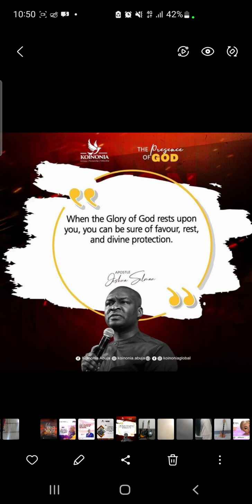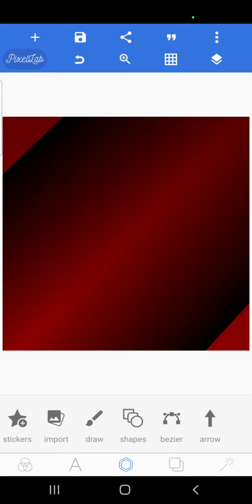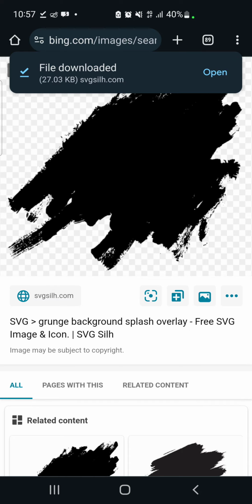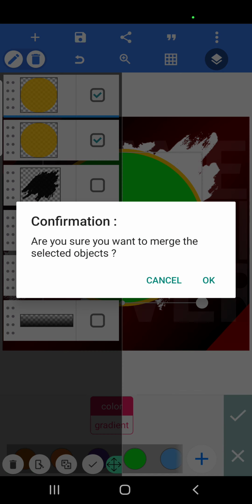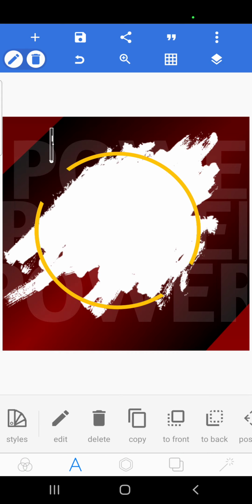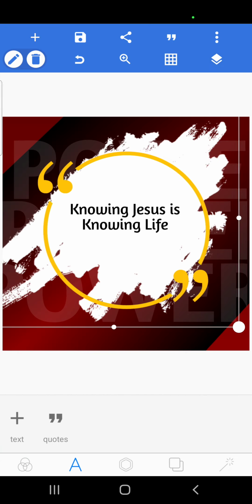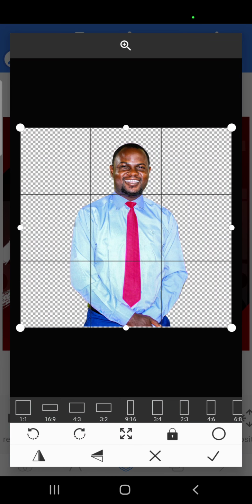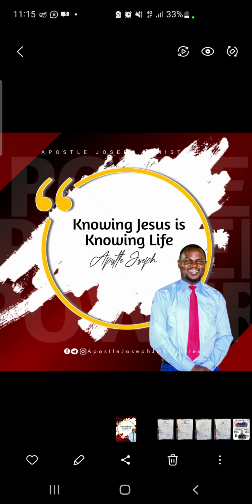How to make Church Quotes design using pixellab